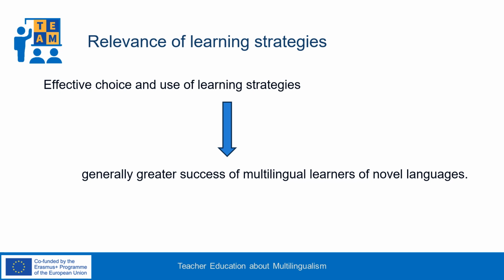2.2.3 Strategy based instruction for multilingual learners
This screencast provides examples of strategy-based instruction in teaching additional languages as well as an overview on how teachers can convey strategy-based instruction in teaching additional languages.